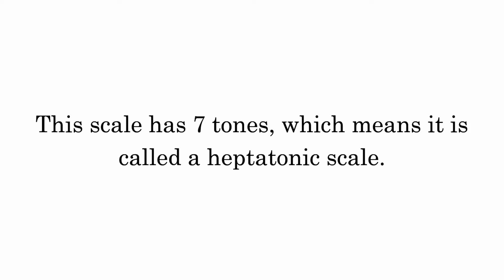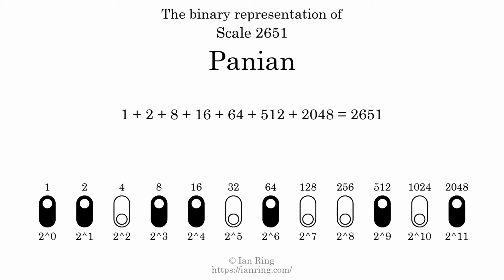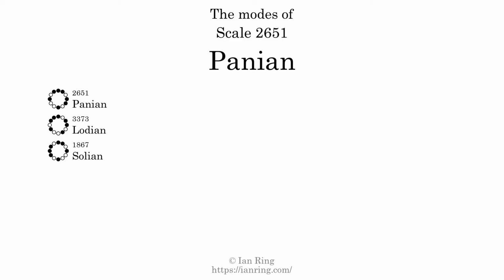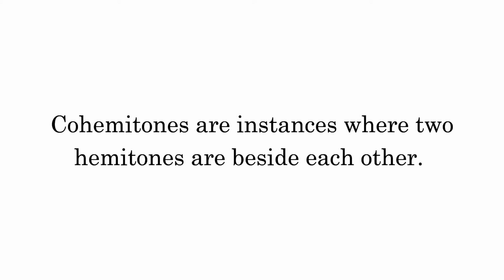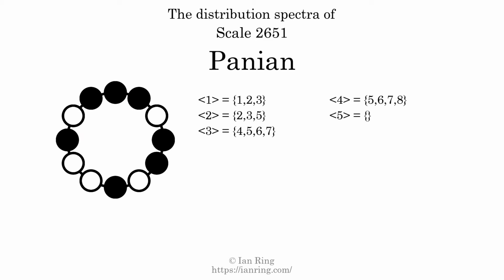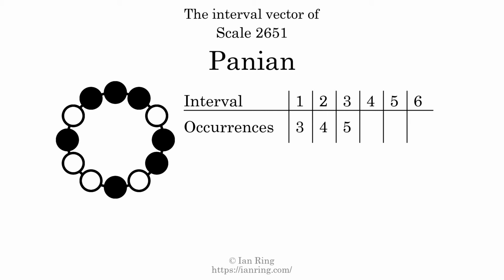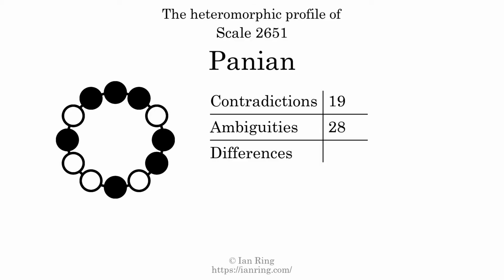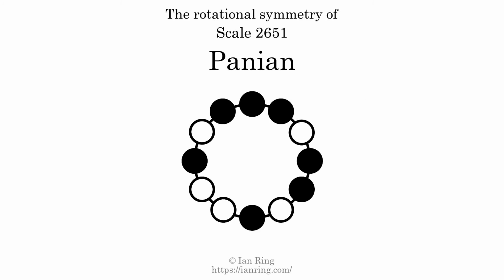Scale 2651: Panian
More than you will ever need to know about Scale 2651, a heptatonic scale also known as "Panian". Part of an enormous series of scale analysis videos by The Exciting Universe Of Music Theory.